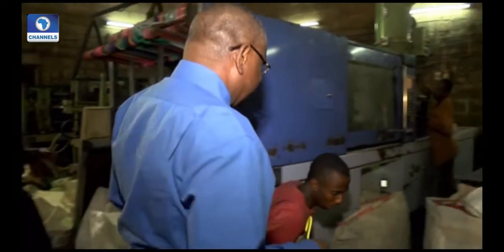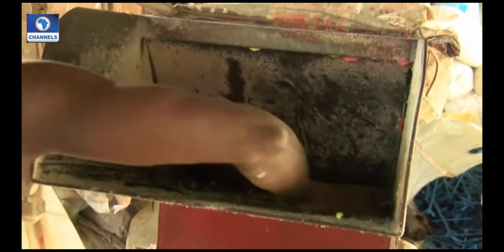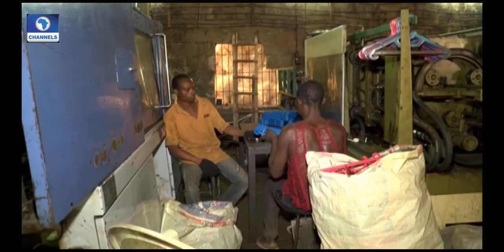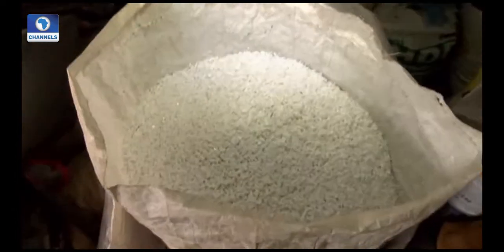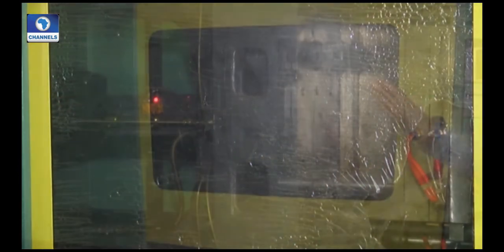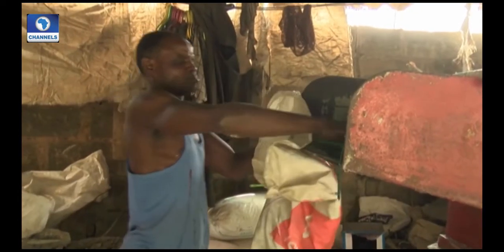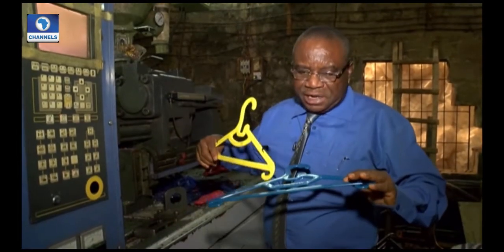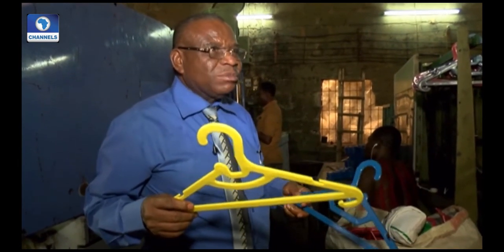BOI Weekly Meets 72 Year Old CEO Of Plastic Manufacturing Company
Mr Peter Ogbwunike is the CEO of Peters and Daniels Plastic Manufacturing Company, the company makes solely plastic packaging for pharmaceutical companies, and clothing hangers.

Mr Ogbwunike started his business more than 15 years ago, as a trader, he buys plastic containers from pharmaceutical companies in Lagos and takes them to the south east to sell, today the story has changed.